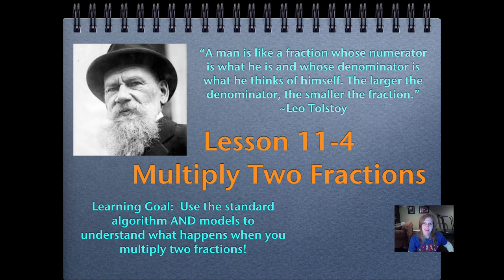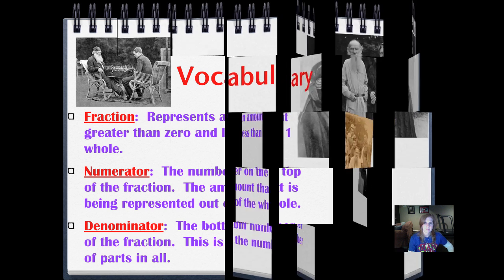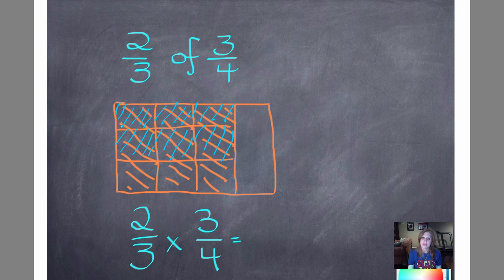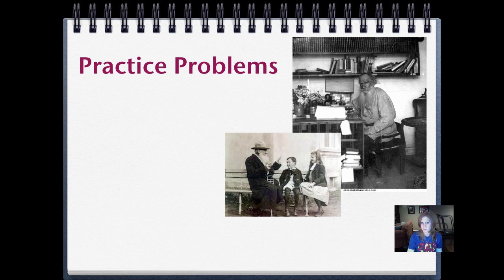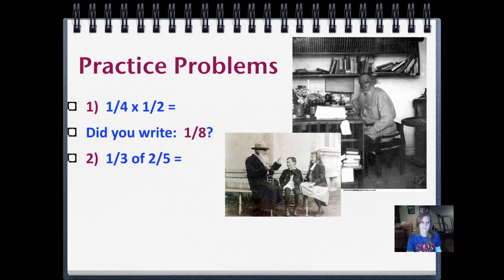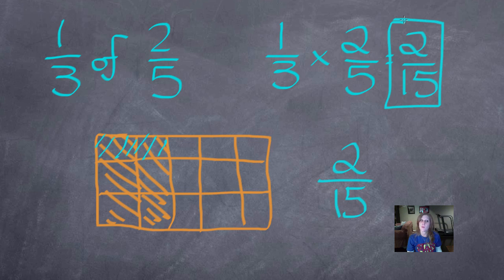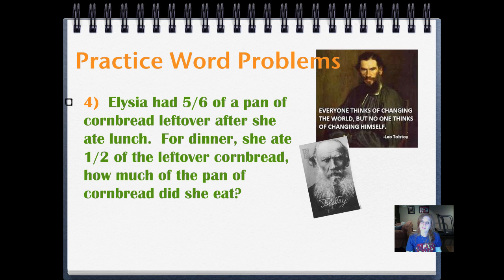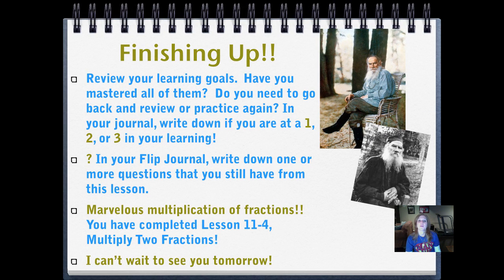Lesson 11-4, Multiply Two Fractions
Use the standard algorithm AND models to understand what happens when you multiply two fractions!